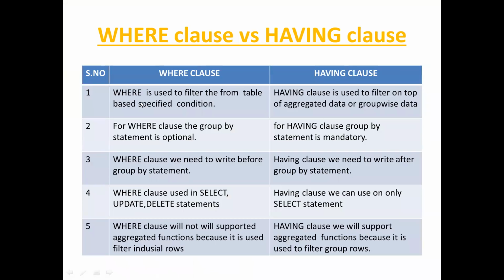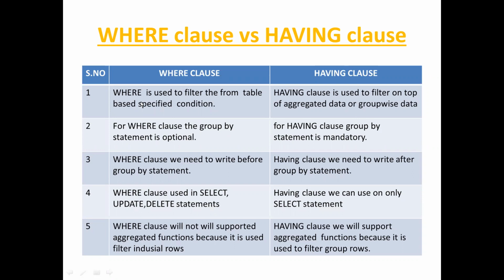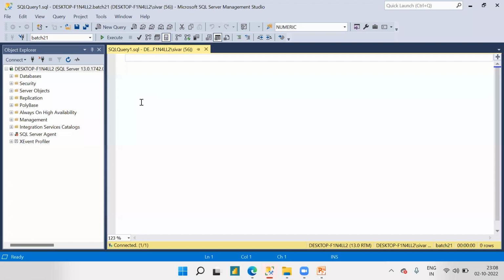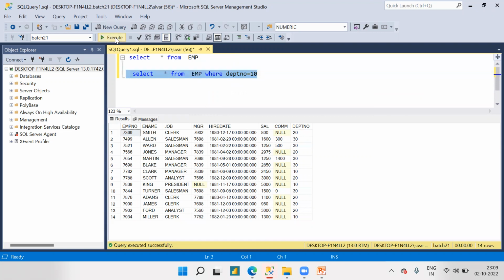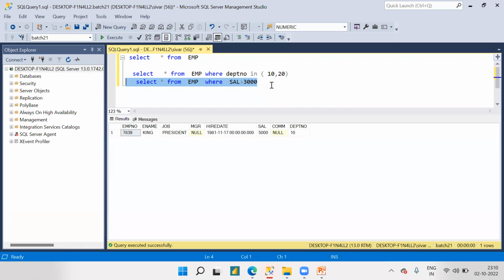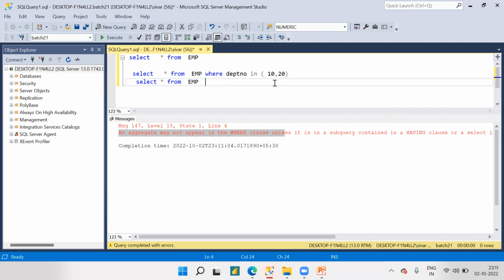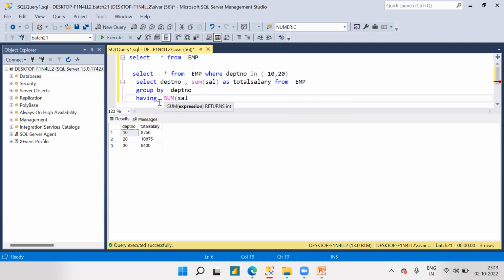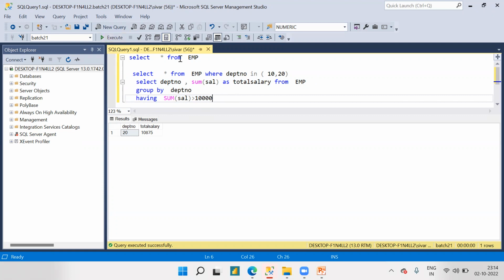what is difference between where and having in sql server // sql server interview questions